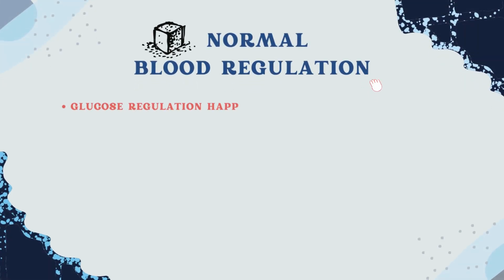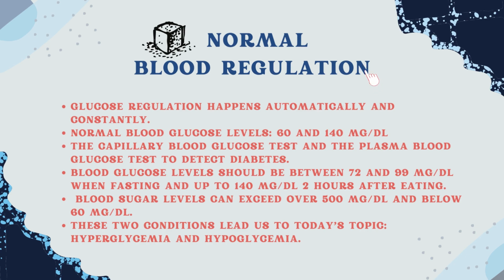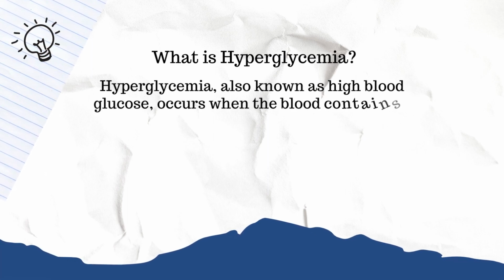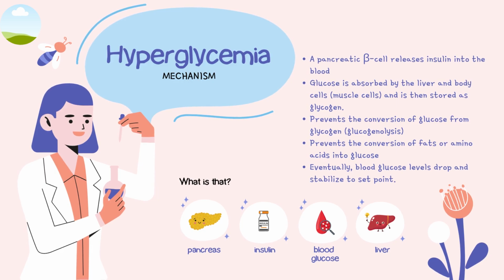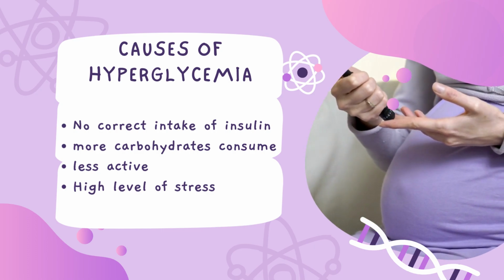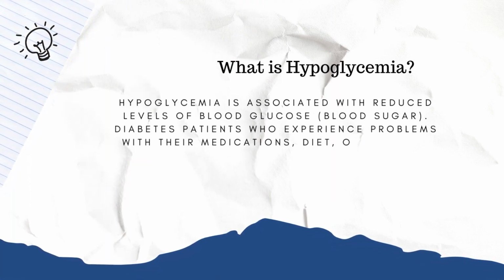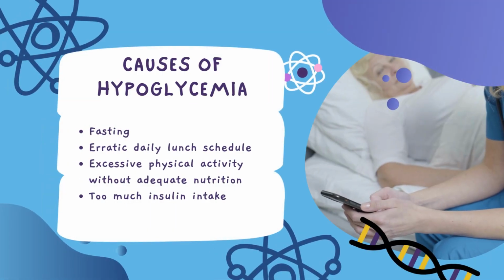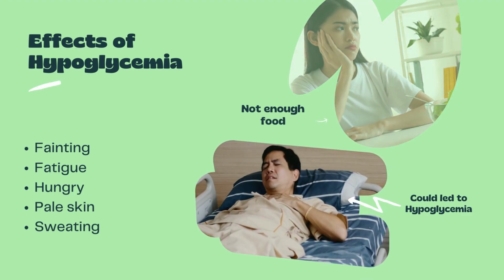Video 12 : Blood Glucose Regulation II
Blood glucose regulation is a complex process that maintains optimal glucose levels in the bloodstream. After a meal, blood glucose rises, stimulating the pancreas to release insulin. Insulin promotes glucose uptake by cells for energy use and storage as glycogen in the liver and muscles. When blood glucose drops, the pancreas secretes glucagon, which triggers the release of stored glycogen back into glucose, as well as gluconeogenesis, synthesizing glucose from non-carbohydrate sources. This balance between insulin and glucagon ensures a stable blood glucose level, critical for providing energy to cells and preventing dangerous fluctuations.